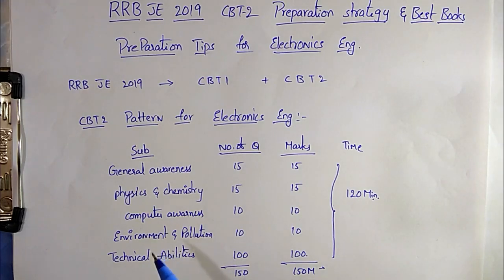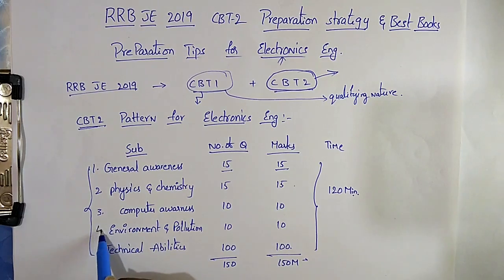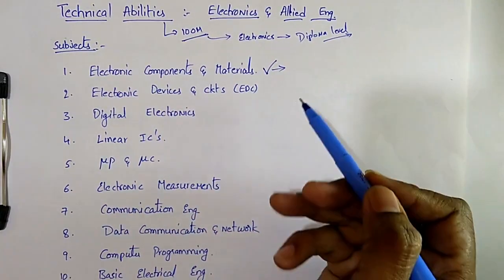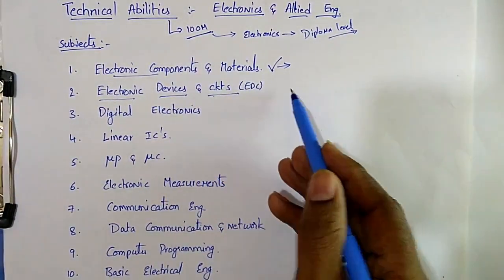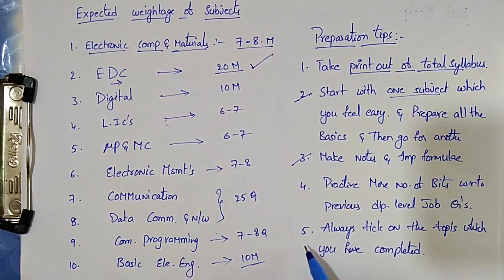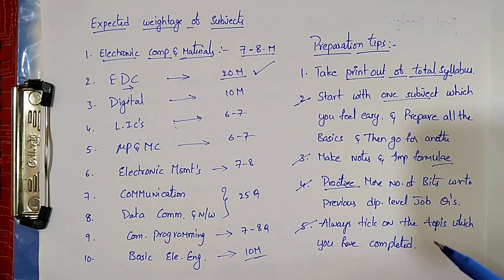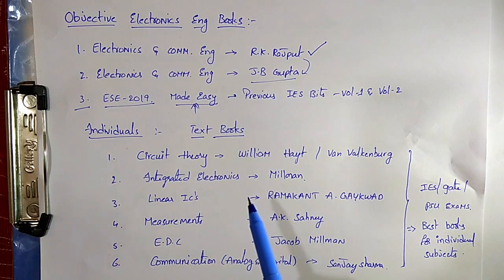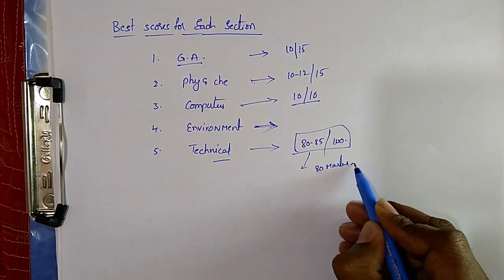RRBJE ELECTRONICS;HOW TO CRACK RRB JE CBT 2 ELECTRONICS ENGINEERING/PREPARATION STRATEGYBEST BOOKS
RRBJE Electronics ; HOW TO CRACK RRB JE CBT 2/PREPARATION STRATEGY/BEST BOOKS FOR ELECTRONICS ENGINEERING
TO DOWNLOAD RRB JE CBT2/SSC JE HAND WRITTEN NOTES PDF

RRB JE 2019 CBT2 ELECTRONICS ENGINEERING PREPARATION STRATEGY; HOW TO CRACK IN 1ST ATTEMPT; BEST BOOKS; PREPARATION TIPS FOR RRB JE CBT 2

ELECTRONICS ENGINEERING BOOKS FOR CBT 2; TECHNICAL ABILITIES
1. ELECTRONICS AND COMMUNICATION ENG BY R.K RAJPUTH
2. PREVIOUS IES BITS MADE EASY VOL 1
VOL 2
THE ABOVE BOOKS MORE IMPORTANT FOR RRB JE 2019 .ALSO USEFUL FOR ANY COMPITITIVE EXAMS
ELECTRONICS AND COMMUNICATION BY J.B.GUPTHA
HAND BOOK
COMPUTER AWARENESS BY ARIHANTH
GENERAL AWARENESS 1.LUCENT
2. MANORAMA
GENERAL SCIENCE PHYSICS & CHEMISTRY LUCENT
FOR INDIVIDUAL BOOKS
CIRCUIT ANALYSIS WILLIAM H. HAYTH
EDC JACOB MILLMON
ANALOG AND DIGITAL
MEASUREMENTS A.K.SAHANY
LINEAR IC’S RAMAKANTH
RRB PREVIOUS papers for practice
RRB JE CBT 2/HOW TO CRACK RRB JE  CBT 2/PREPARATION STRATEGY/BEST BOOKS  FOR ELECTRONICS ENGINEERING